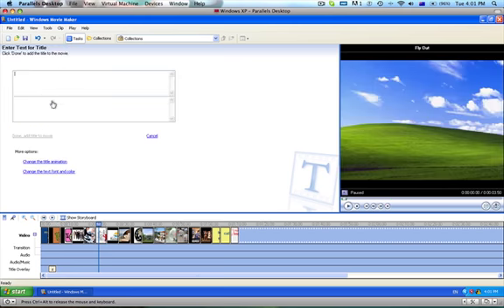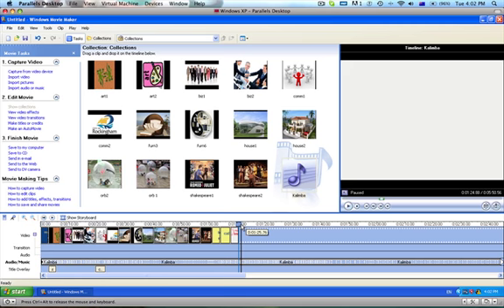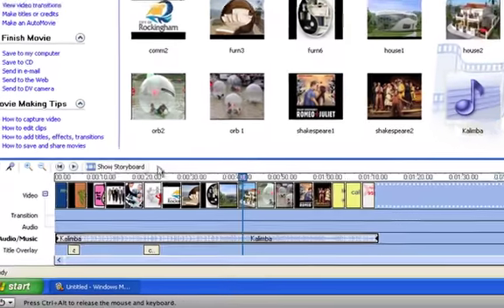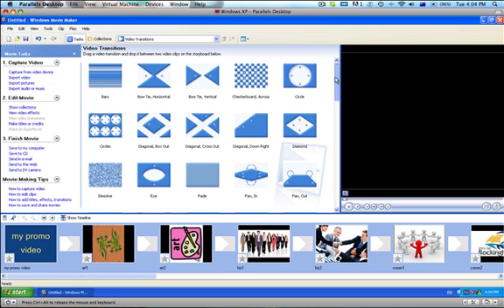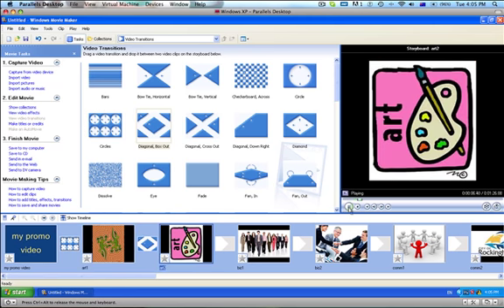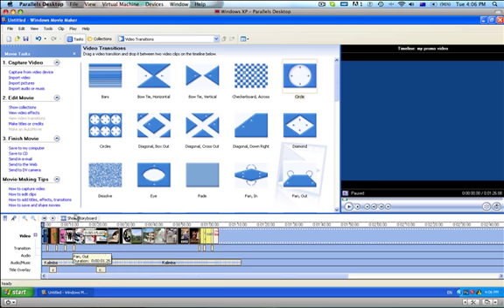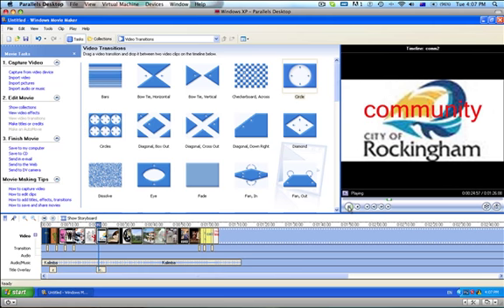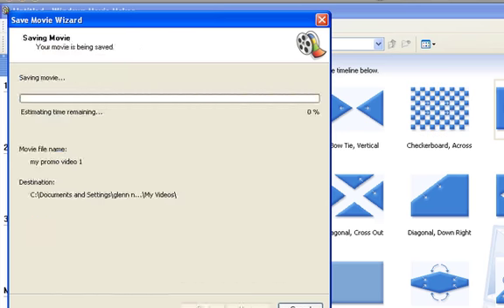Windows Movie Maker for XP part 2